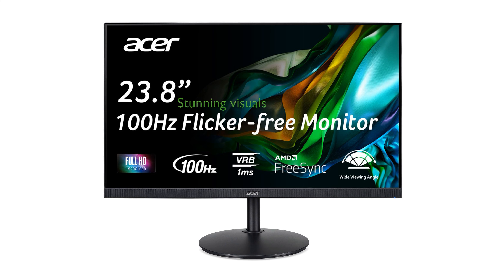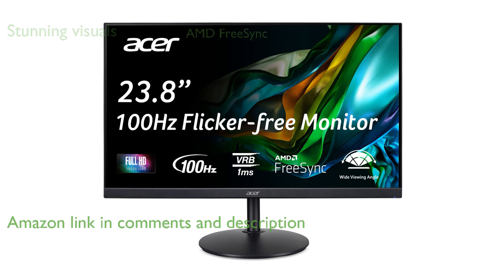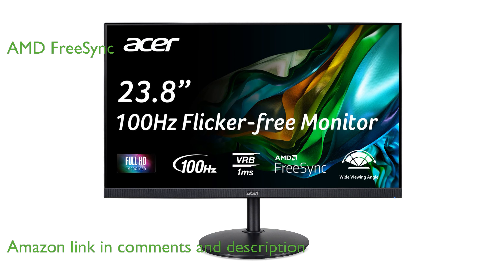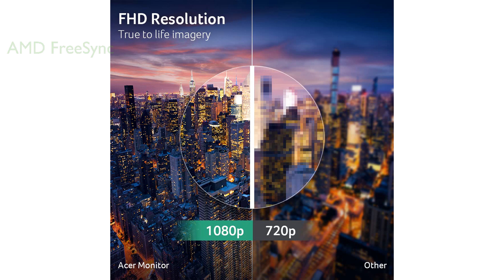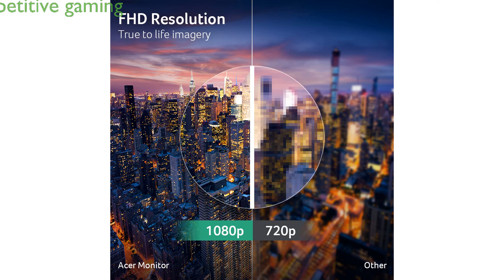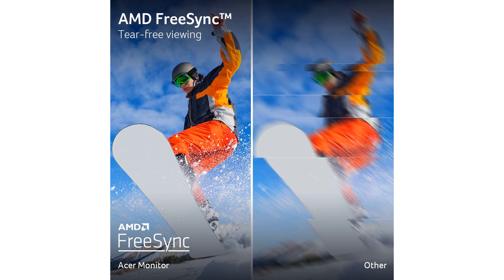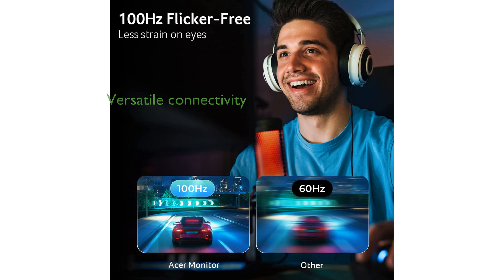REVIEW (2024): Acer CB242Y Ebir Monitor. ESSENTIAL details.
The Acer CB242Y Ebir Monitor offers a stunning visual experience with its Full High Definition resolution and Zero Frame design.

This monitor features AMD FreeSync technology, ensuring that the frame rate is synchronized with your graphics card for a smoother visual performance.

Gamers will appreciate the one millisecond response time and one hundred hertz refresh rate, which provide a competitive edge during fast-paced gaming sessions.

The monitor covers ninety-nine percent of the sRGB color spectrum, delivering vibrant and accurate colors for both work and play.

Its ergonomic design includes height adjustment, tilt, swivel, and pivot options, allowing users to customize their viewing experience for maximum comfort.

With both HDMI and VGA ports, the Acer CB242Y Ebir Monitor offers versatile connectivity options, making it suitable for various devices and setups.